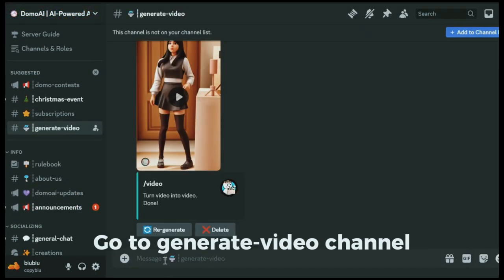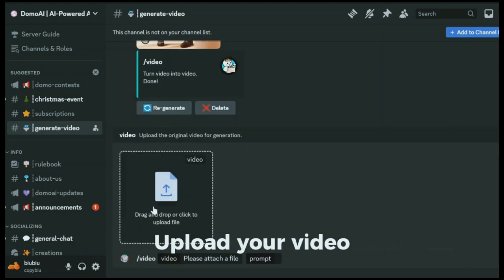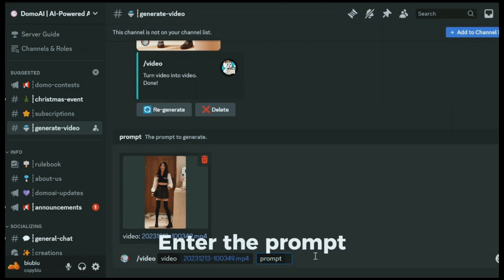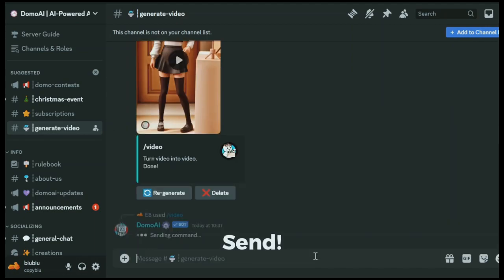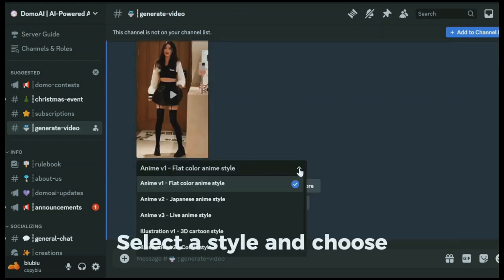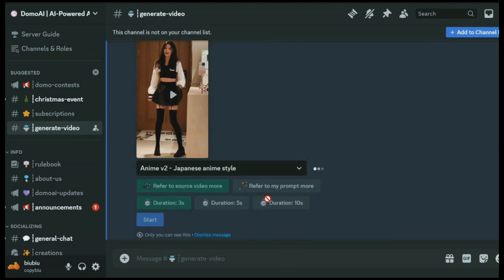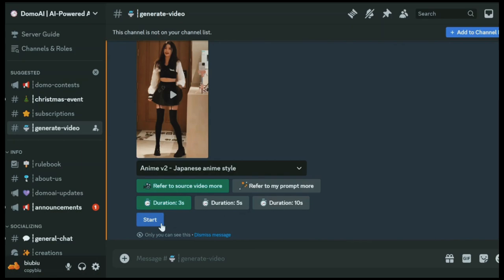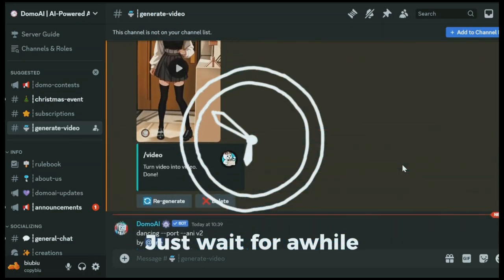How To Make Videos Using Al For Free ||Earn 2 Lakh / Month From YouTube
Discord server link in 👉comments 👈

ai video

how to make ai generated youtube videos

how to edit youtube video using ai

make videos with ai

how to make youtube video using ai

using ai to make videos

how to create ai generated videos,l

using ai to make youtube videos

how to make money online,make money online,how to make money with chatgpt
how to make money on youtube without making videos,how to make money with ai,ai video editing,ai video generator